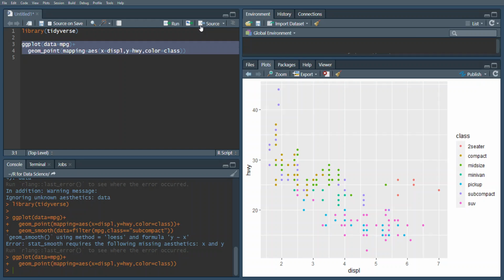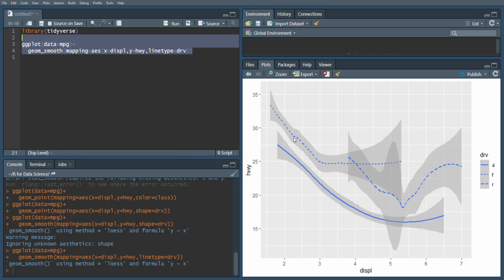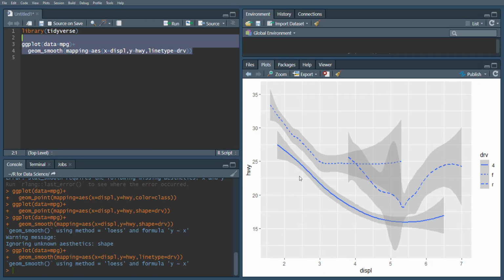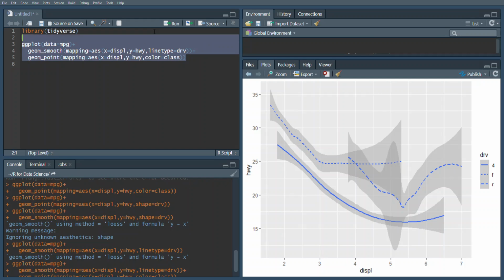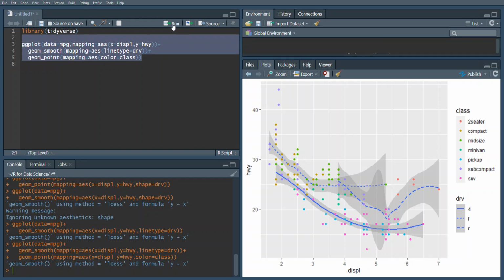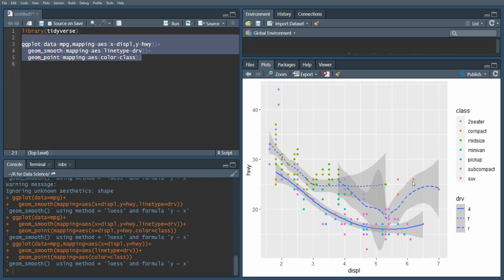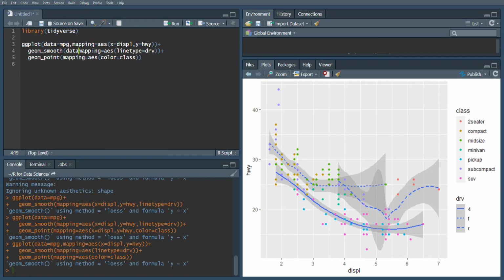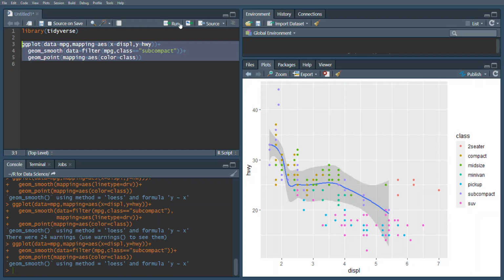Exploring Data with R (1.5- Geometric Objects)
In this video we look at using the geom_smooth() function and talk about the nature of different geom objects in the ggplot2 library

This Series will be based on Hadley Wickham's "R for Data Science"